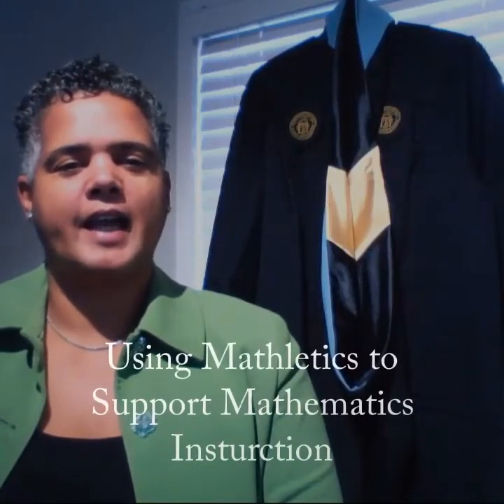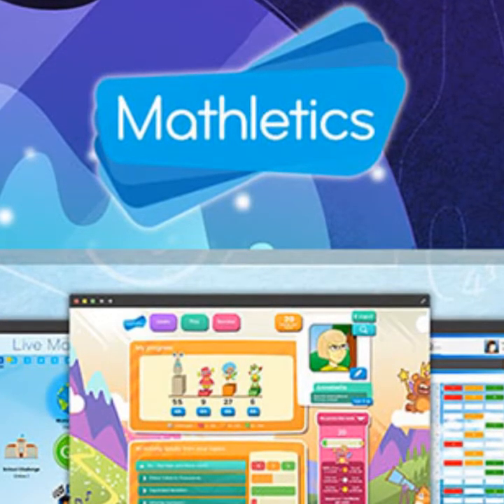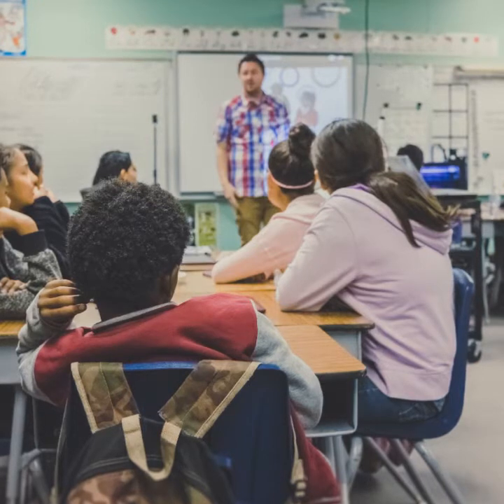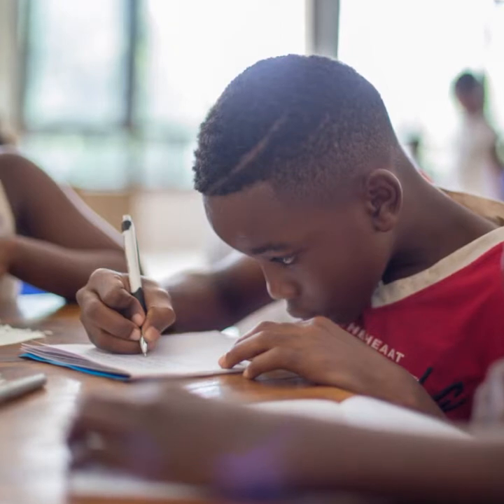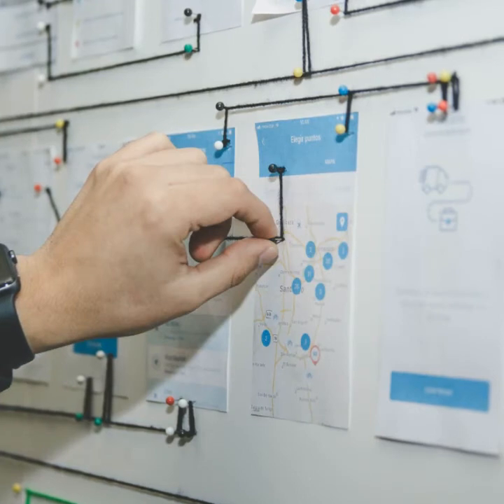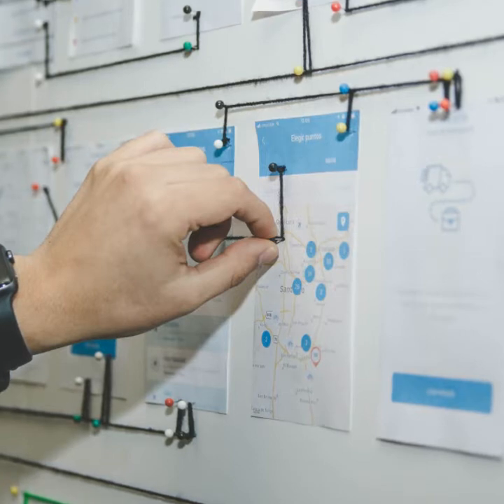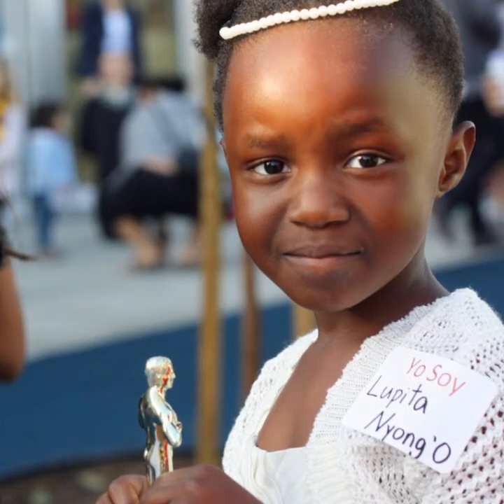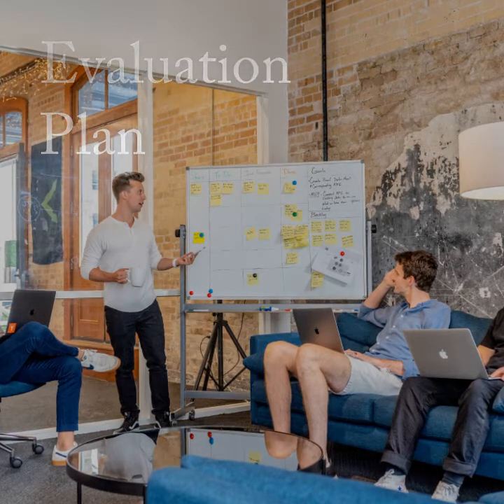Capstone Video Presentation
Educational Specialist Program for Instructional Technology Capstone Project Video. The topic is how a web-based program program will support mathematics instruction in the classroom.